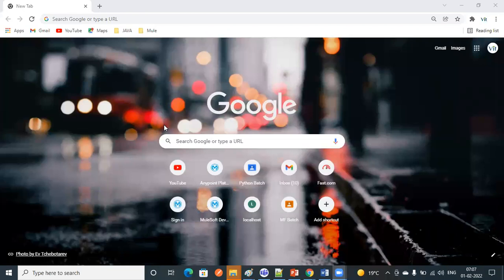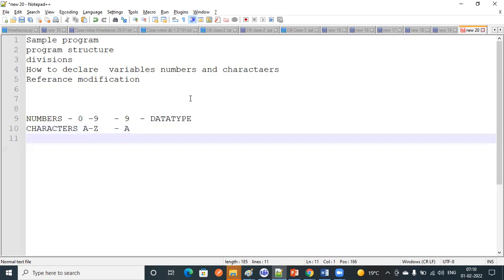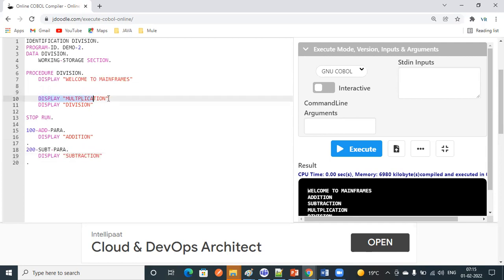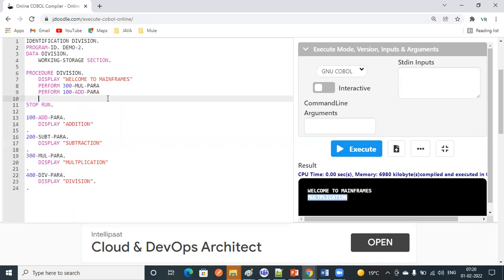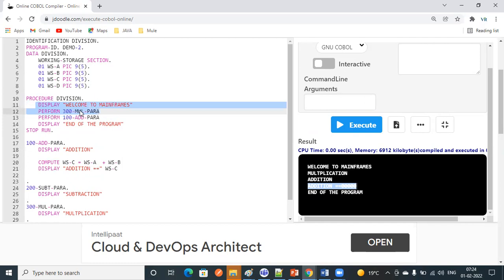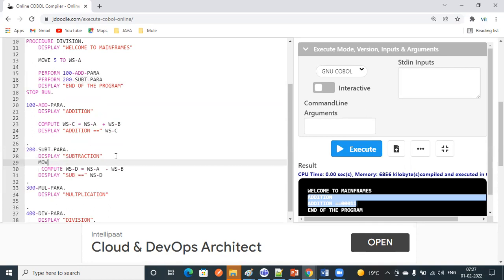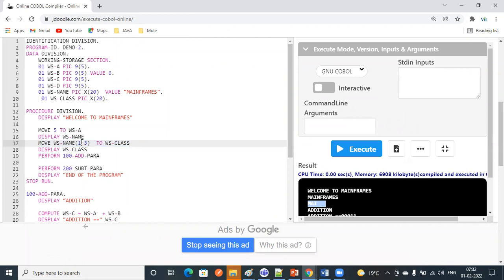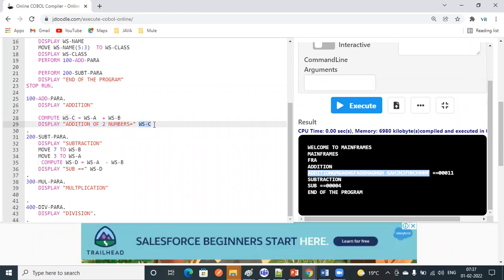VITechTalks || MFCobol || DEMO-2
VITechTalk - DEMO-2

Sample program
program structure
divisions
How to declare  variables numbers and characters
Referance modification

NUMBERS - 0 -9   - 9  EX:   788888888
CHARACTERS A-Z   - A  EX:   COBOL

S - SIGN + , -
V -    DECIMAL      EX: 94.55

DISPLAY
PERFORM
MOVE
COMPUTE
STOP RUN